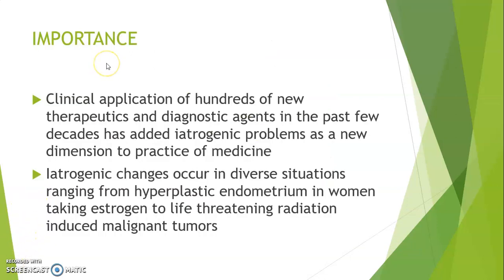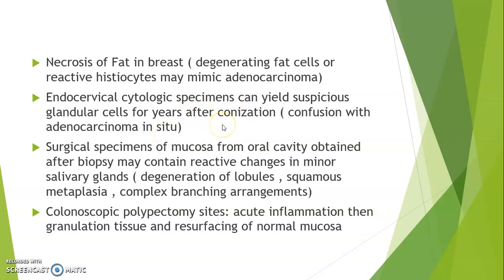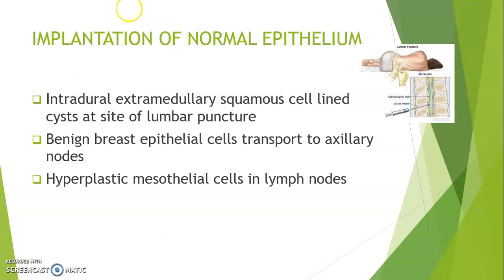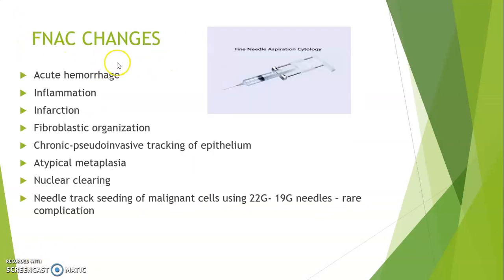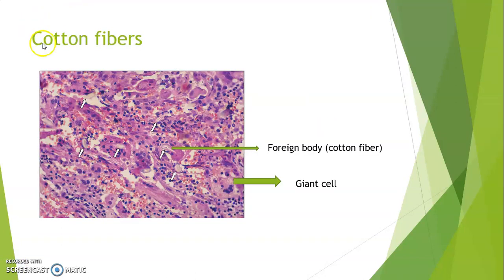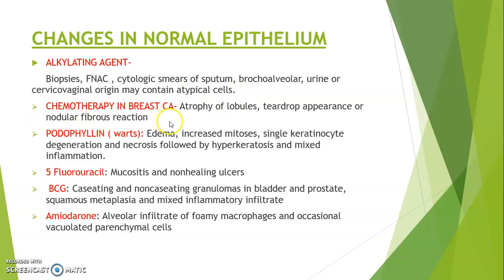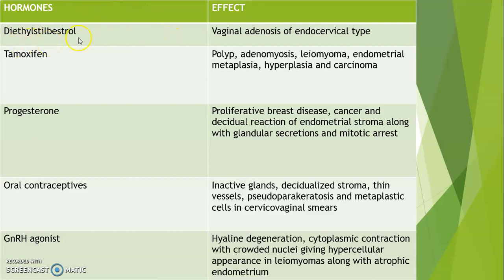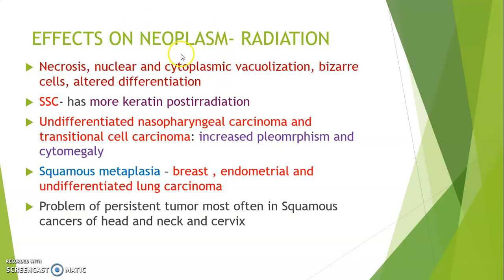Iatrogenic Lesions Part 1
reactions to diagnostic procedure # physical and chemical agents # results of surgical procedures